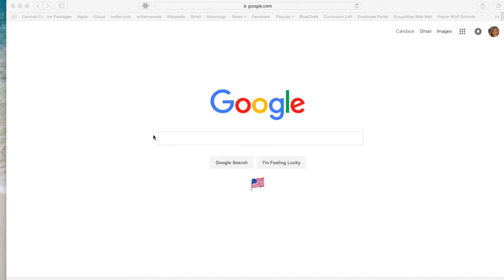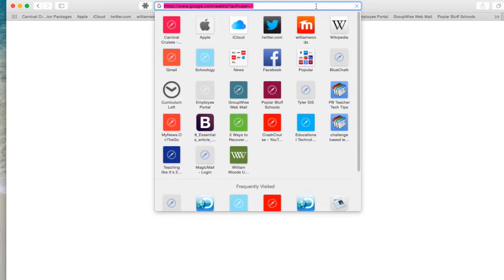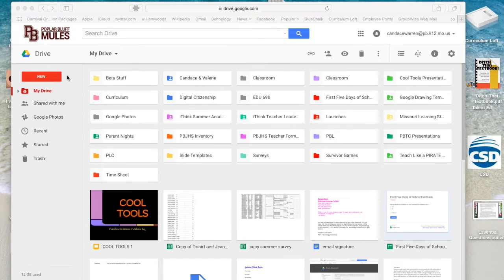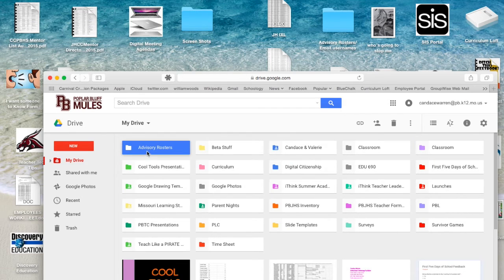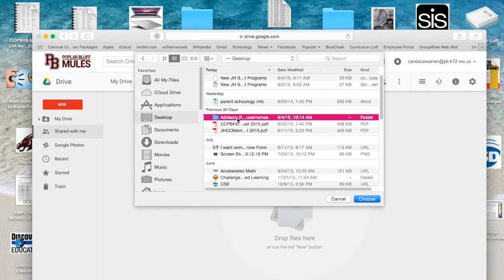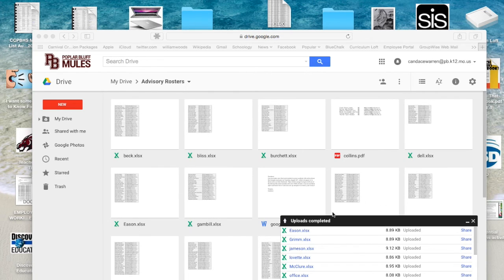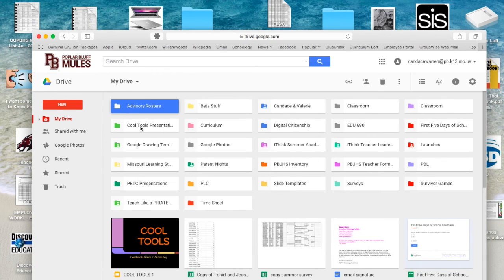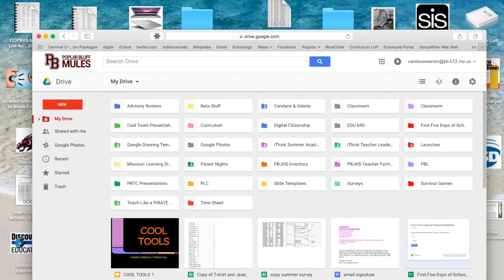Transferring Desktop Folders into your Google Drive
This video will show students how to take their desktop folders and transfer those files into their school Google Drive account.